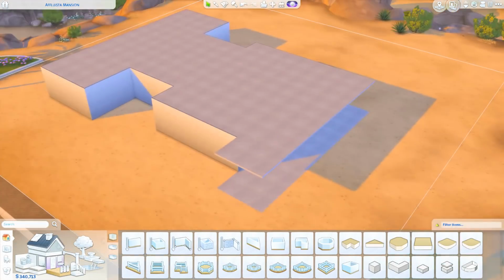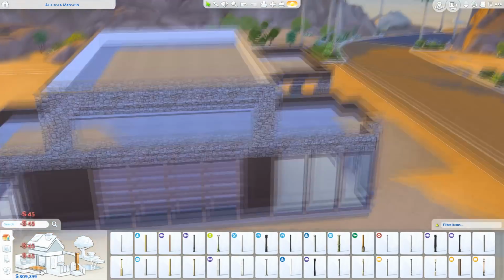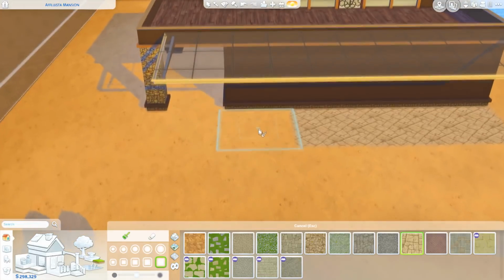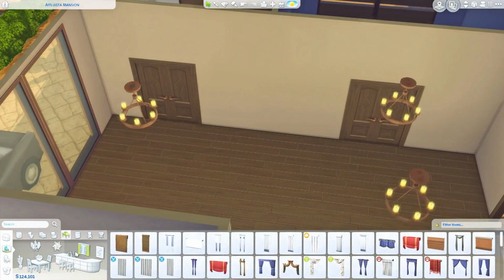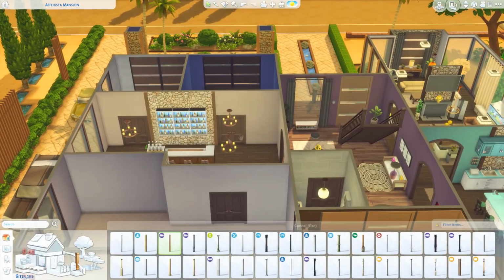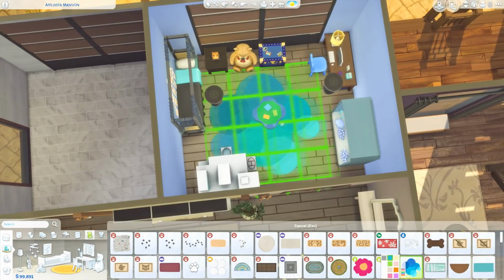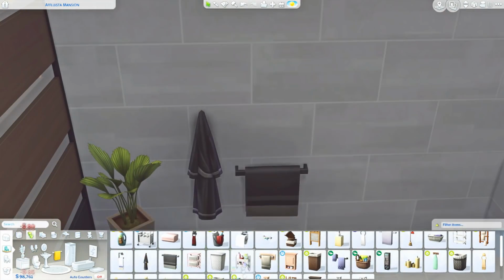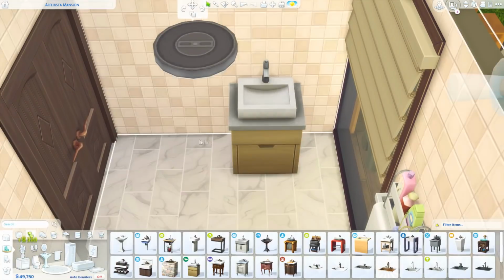THE SIMS 4 | BUILD | MODERN DESERT MANSION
→ Price: $298,163
→ Bedrooms: 3
→ Bathrooms: 3
→ Lot Size: 50x50
→ Built In: Oasis Springs
→ Approx. Build Time: 1.5 hours

→ TechniSport sell amazing gaming chairs, desks and other gaming equipment!

→ Recording Software: Dxtory or OBS
→ Editing: Sony Vegas Pro 13
→ Thumbnails: Adobe Photoshop CS6
→ Audio: Blue Yeti Microphone
→ Camera: Canon 600D